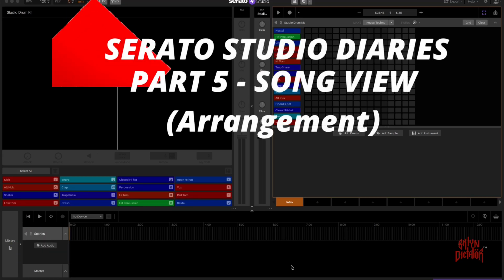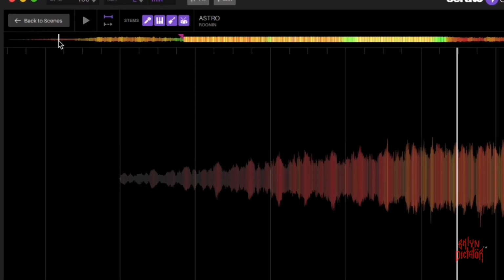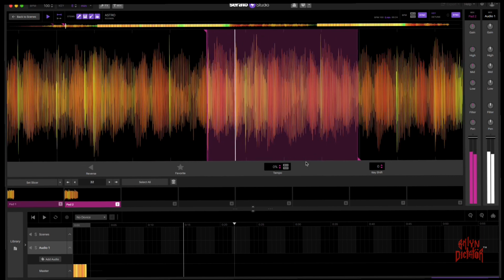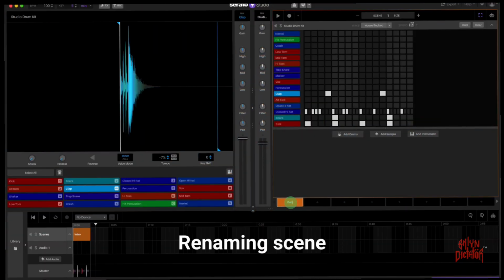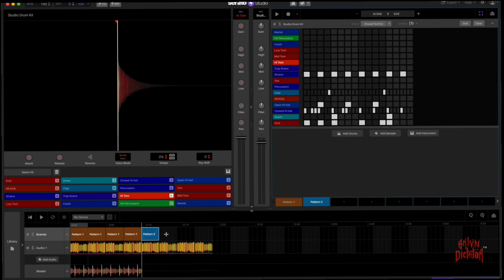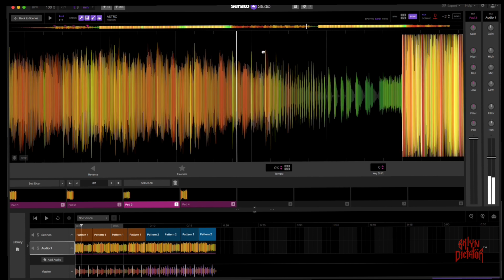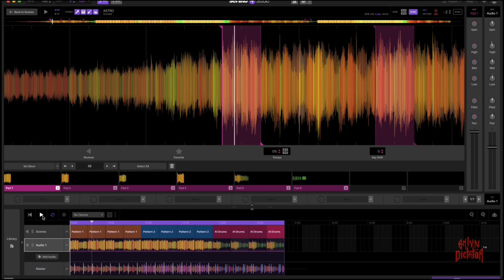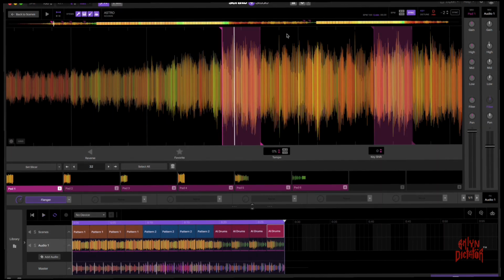Under The Hood Of The Song Arrangement View In Serato Studio | Serato Studio Diaries PT. 5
In part 5 of this video series, I walk the viewer through the process of manipulating audio and making beats in the Serato Studio song arrangement view. I cover everything from hot cues, adding scenes, adding instruments, and more. I also deep dive into the beat-making process to show how the tools work when creating ideas from scratch.

Serato Studio Diaries™ is a multi-part video series I started to help kickstart your journey into DJ edits and light music production.

Final Thoughts:
After using Serato Studio, I find it not only to be fun but also super useful for quick song ideas and music edits.  It may not be for everyone but I definitely recommend it. Just the stem feature alone should be a no-brainer for any music producer and or DJ.

Chapters
00:00- Intro
00:08- Lay Out
00:43- Transport Controls
01:04- Device Settings
01:25- Zoom & Automation Controls
01:45- Scene Lane
02:34- Audio Lanes
03:00- Master Audio Lane
03:20- Making A Beat (Process)
03:27- 2 Different Transports
04:00- Dragging Audio
05:03- Finding, Chopping  & Editing Cue Points
09:18- Creating Drum Scenes
11:30- Adding Scenes To Song View Timeline
12:35- Creating Loops (Copy & Paste)
15:32- Deck & View Drop Down Tab
16:10- Using AI Drums To Create A Scene
20:36- Automation (FX)
23:23- Exporting
24:06- Outro

Goodies: 👇🏽

Best budget headphones for mixing
Best midrange headphones for mixing
Best overall headphones for mixing

A damn good budget microphone

Viewer Note:📝

The new single from Bklyn Dictator™️ I Am Your DJ is now streaming everywhere on all platforms:

BKDTR©️